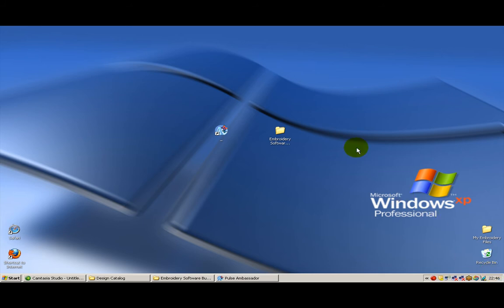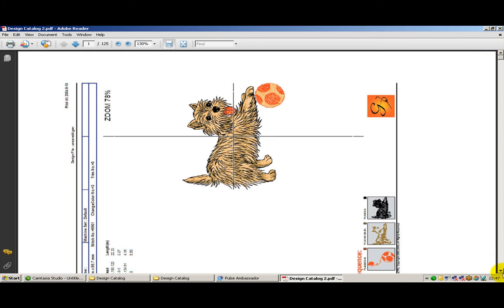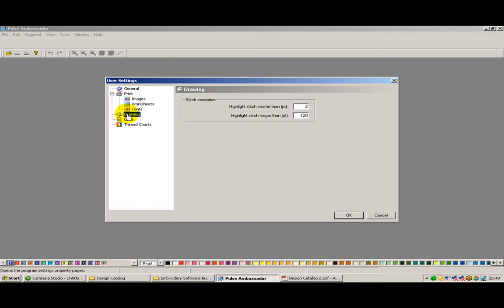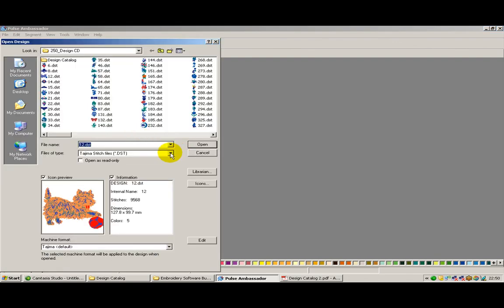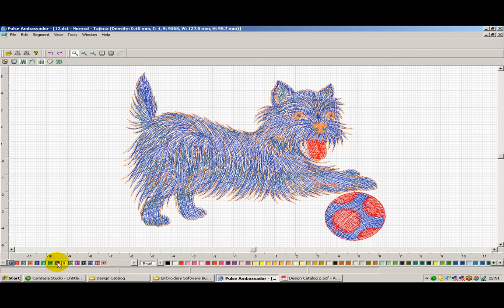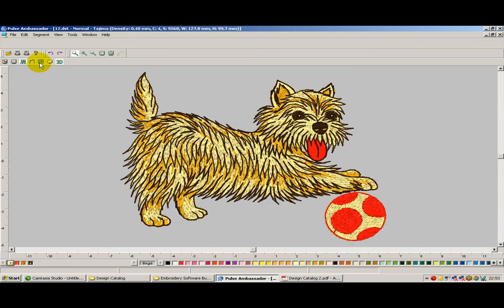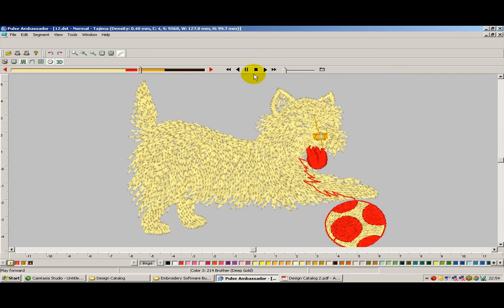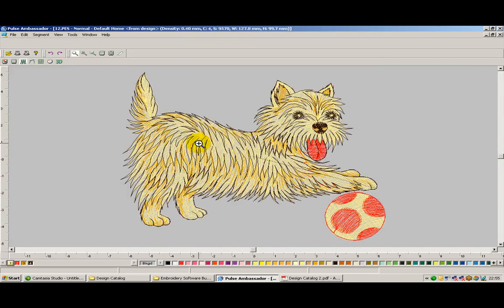Embroidery Bundle 250.avi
Embroidery Designs, Embroidery Software, Embroidery Design Conversion, DST Designs, Transfer Embroidery Designs